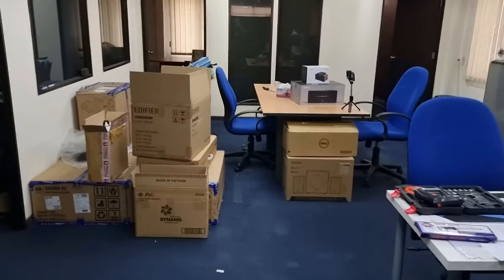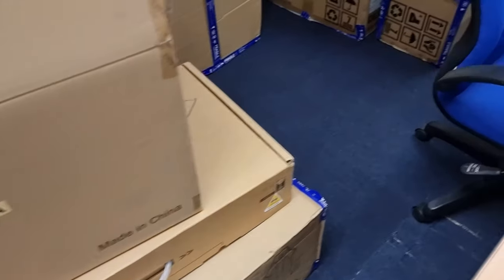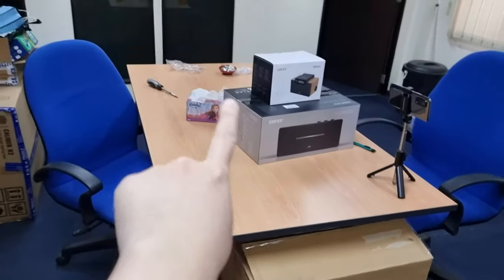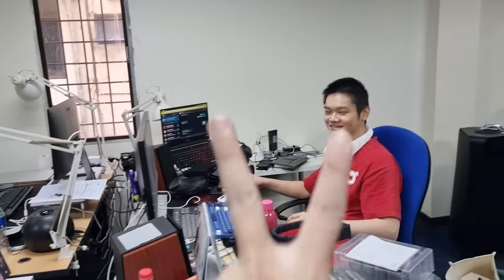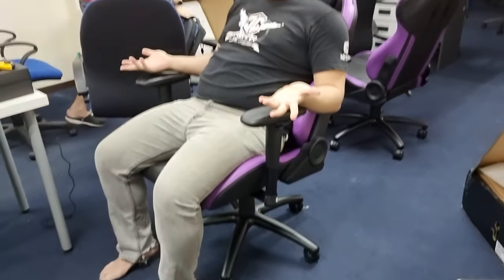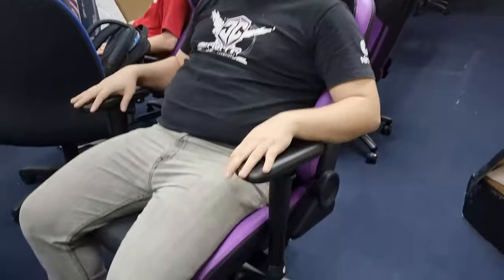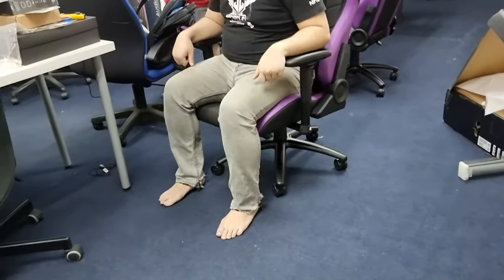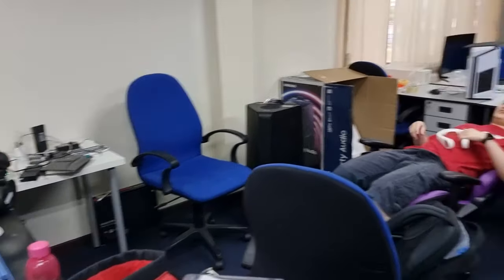VLOG 01: Back to Office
We're finally back in the office after working from home on and off for the past few months. First thing we need to do, assemble some chairs.

Amazon US:
Lazada:
Shopee: